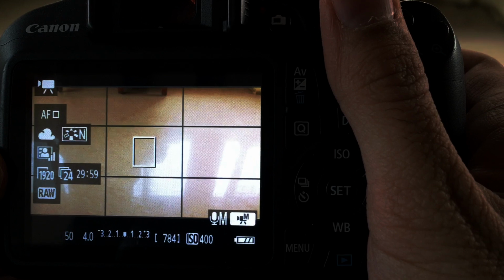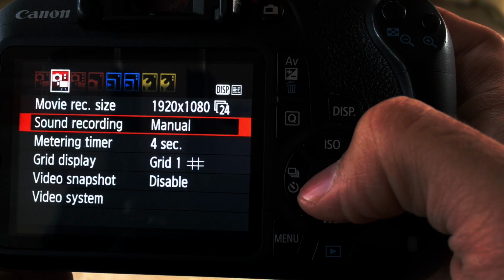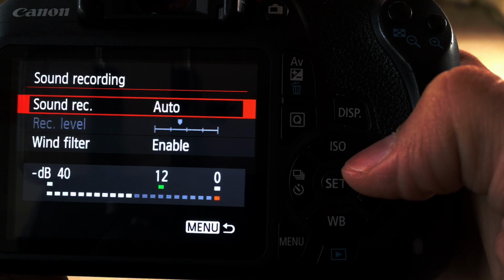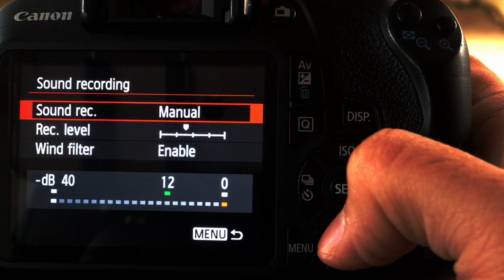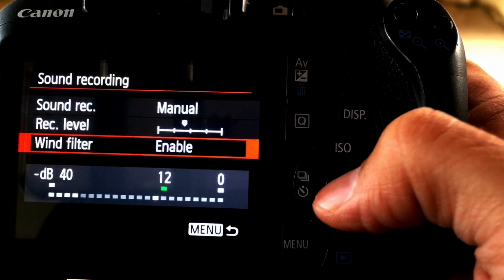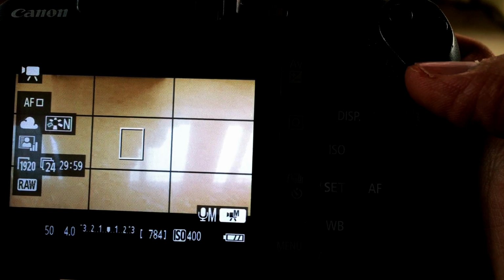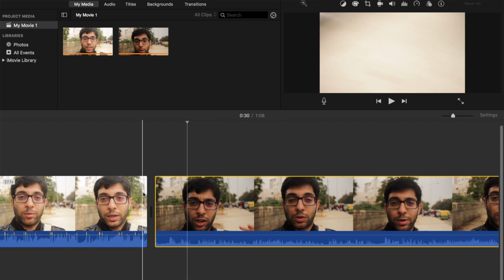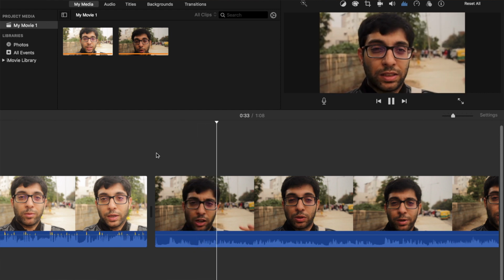Fix audio in iMovie( tips for better audio )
Whats up you wonderful people. this is a new series called Snap tips.

Sound is critical to any VLOG. It can make or break the interest of your viewers. While the best remedy is to have a good Mic for your VLOGS, here is quick tip to get crispy clear audio while VLOGGING with in built camera mic.

If you are just starting to VLOG, watch this before spending on an expensive mic!!!